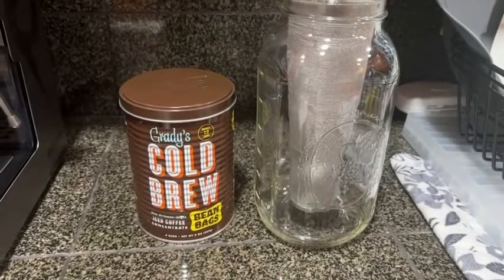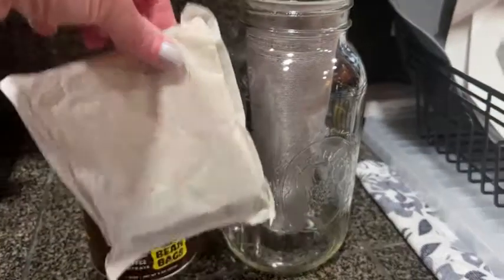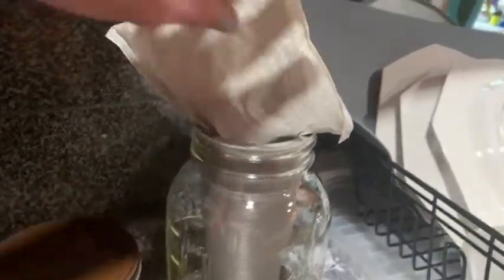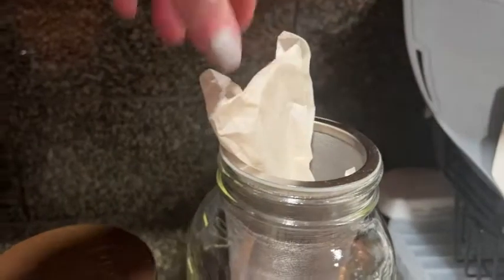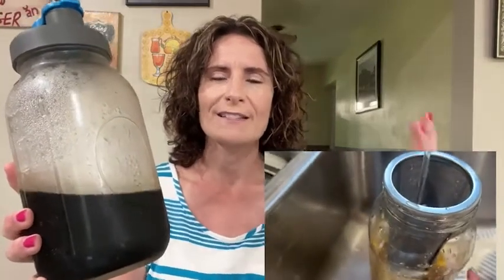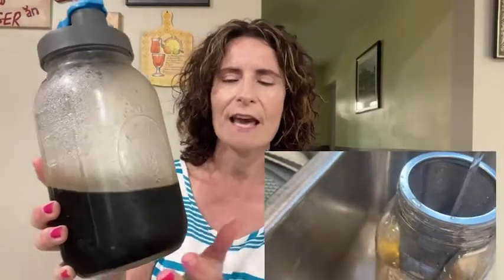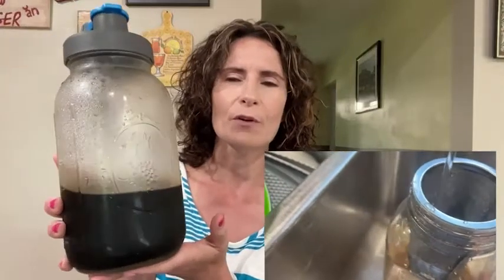Our Point of View on Grady's Cold Brew Coffee From Amazon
(Commissionable Links)
About this PRODUCT:
Make your own cold brewed iced coffee with Grady's bean bag can. Our collectible cans contain four bean bags - each packed with the same blend of coffee, chicory and spices we use to brew our signature new Orleans-style concentrate - and will easily make 12 servings of cold brew concentrate. Soak overnight, compost in the morning, enjoy all week.